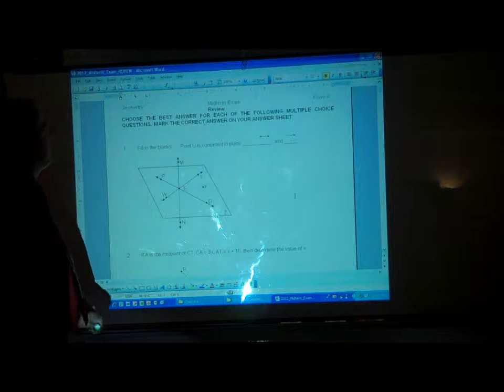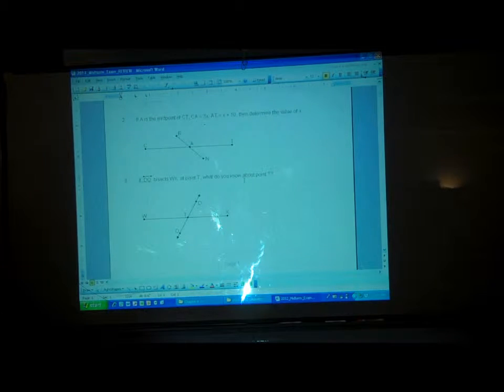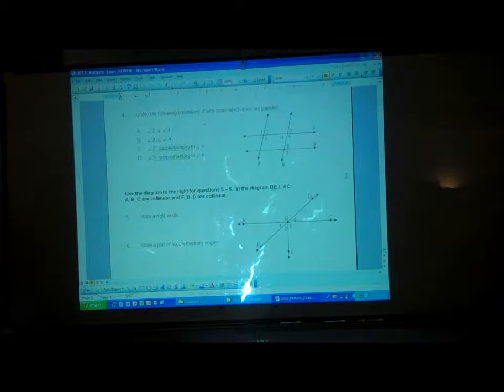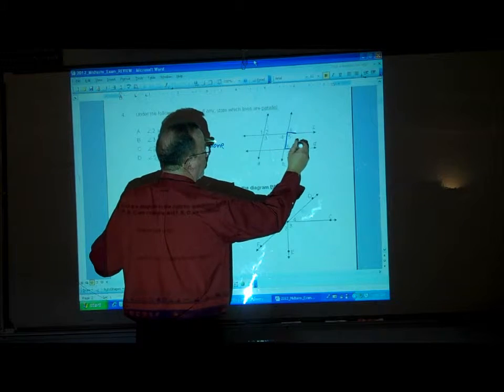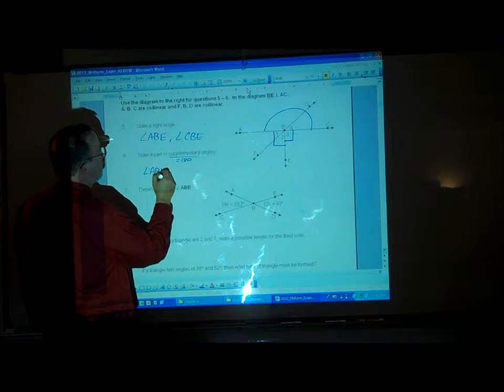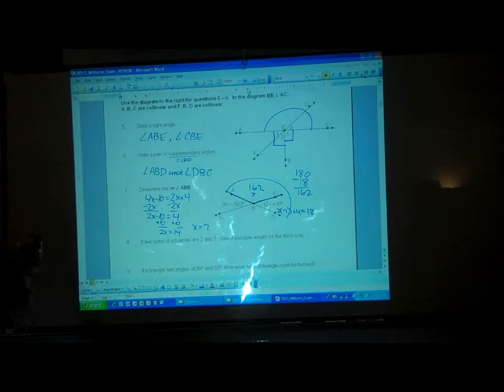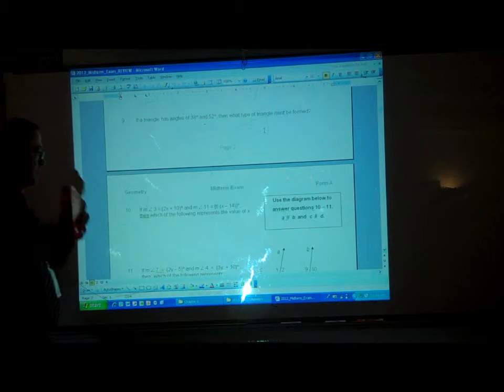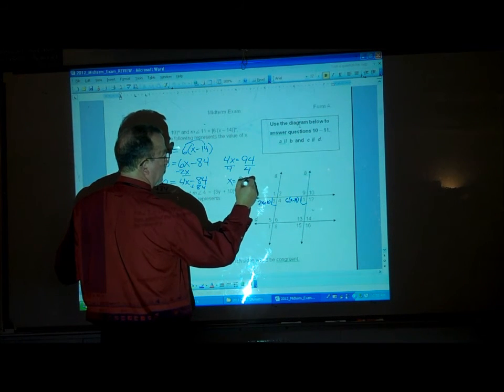2011 2012 Geometry Midterm Review #1 10